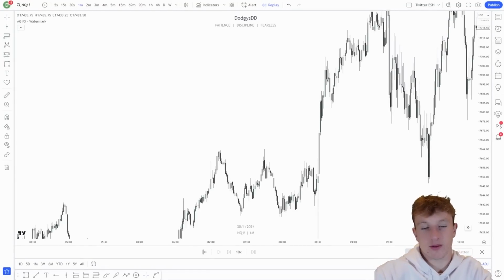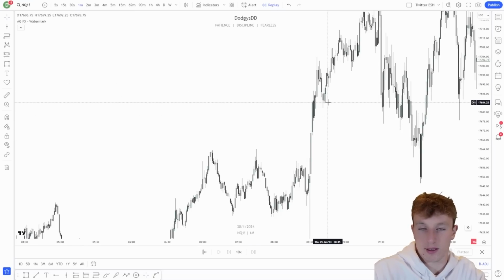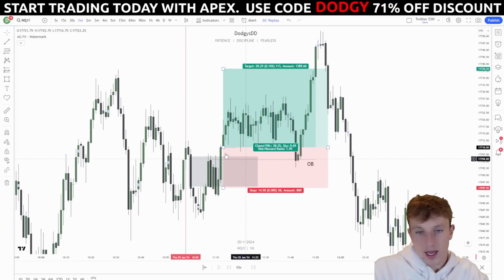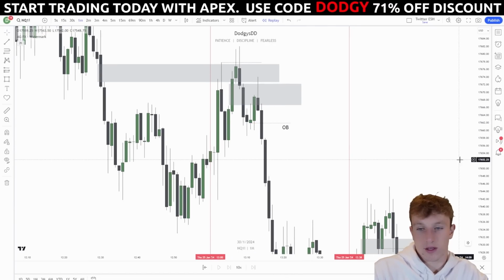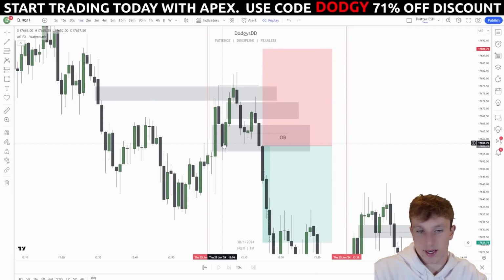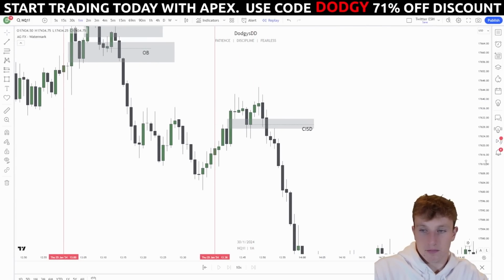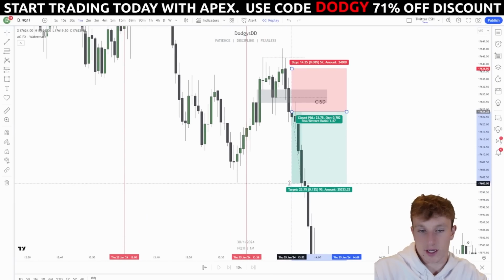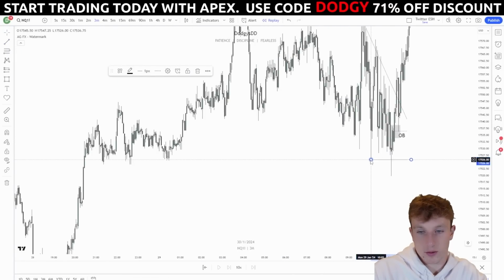The Best Setup in the World... (80+% Win Rate)